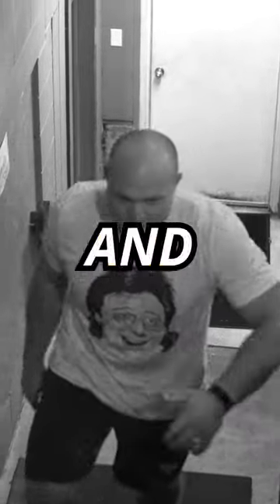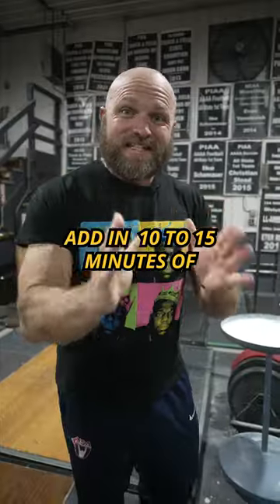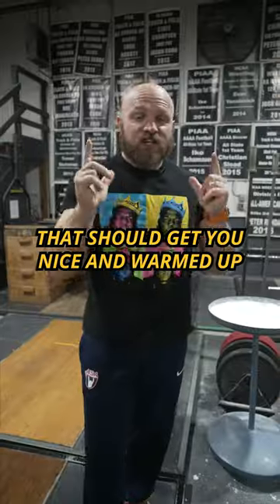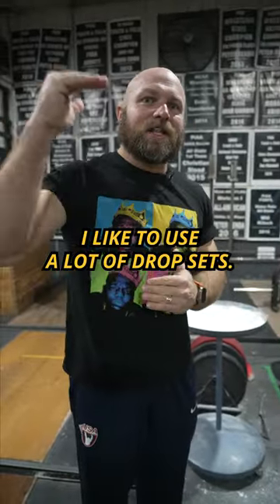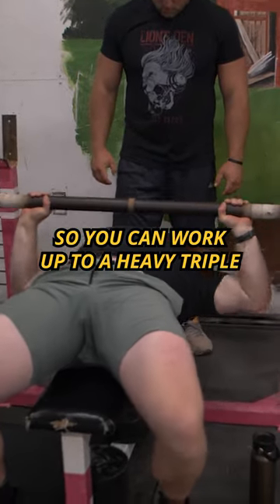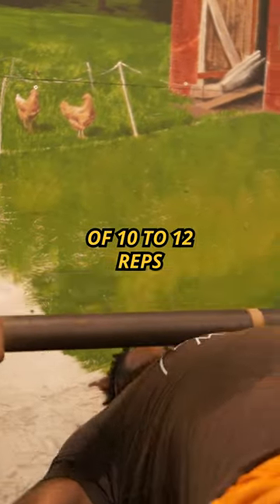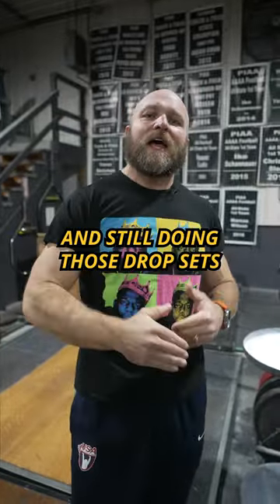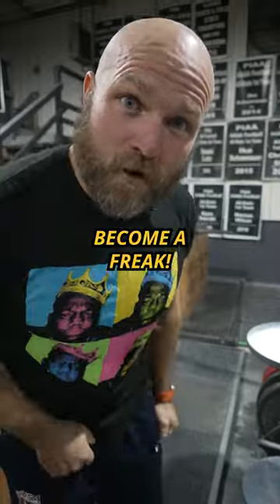How To Build Strength and Cardio at the Same Time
This is how you can build strength and cardio at the same time from strength coach Dane Miller.